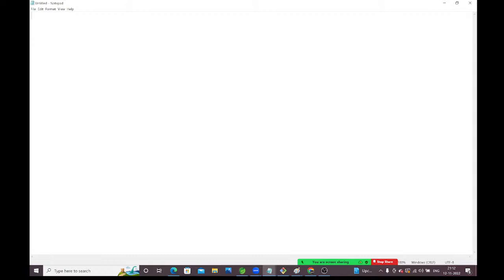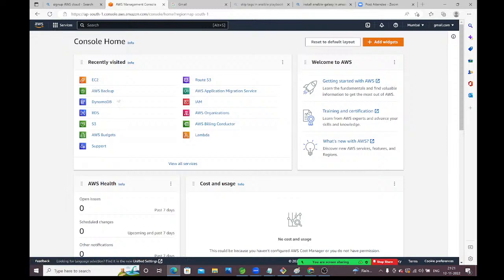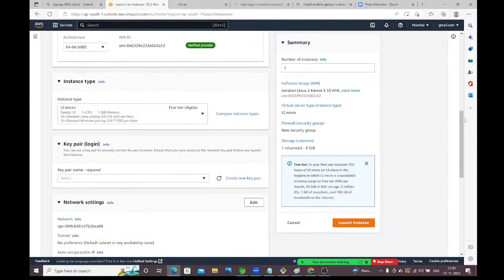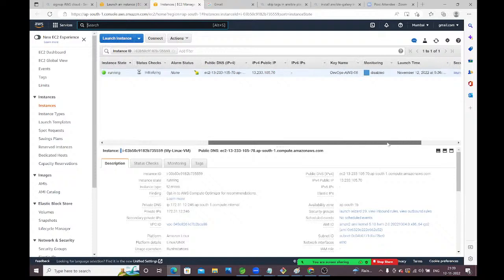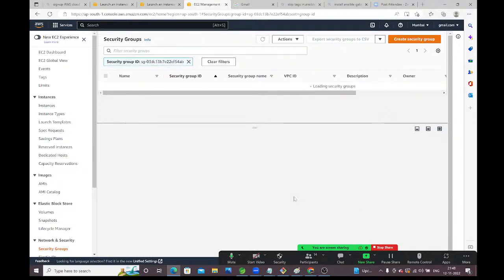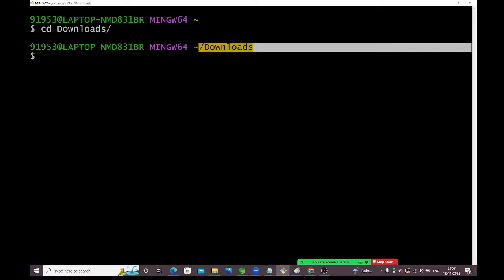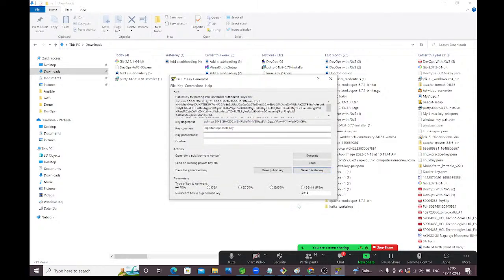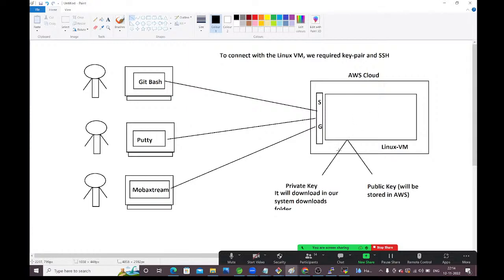DevOps with AWS By Mr. Raju | Online Training | Seesion - 6| Srini IT